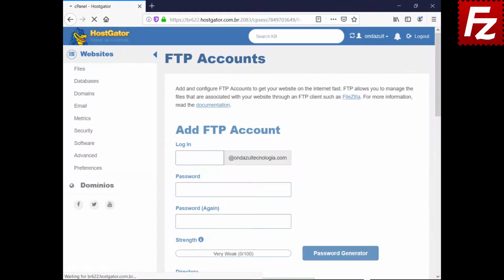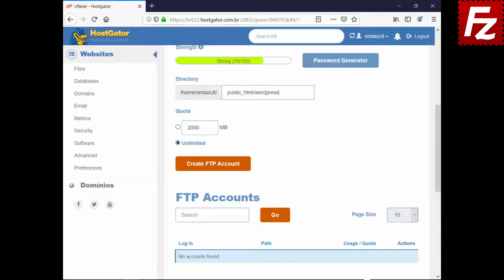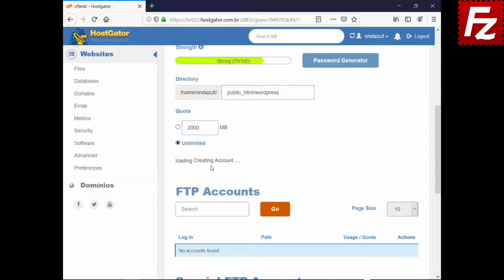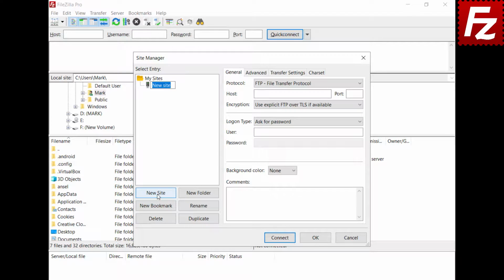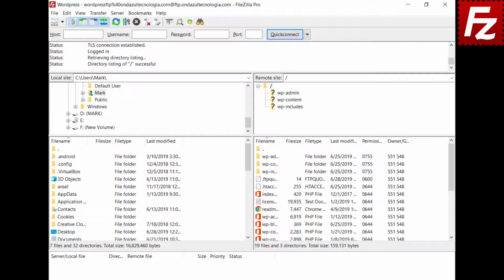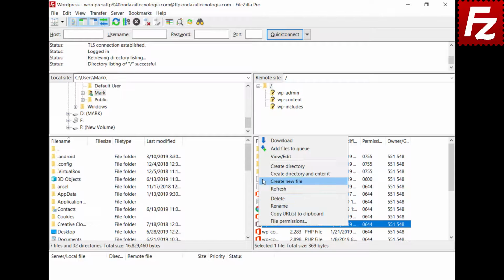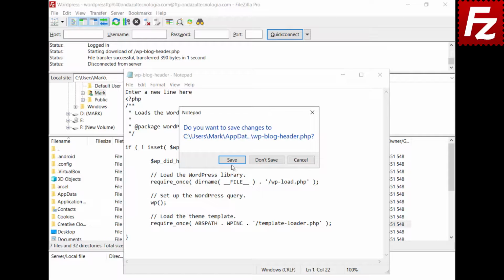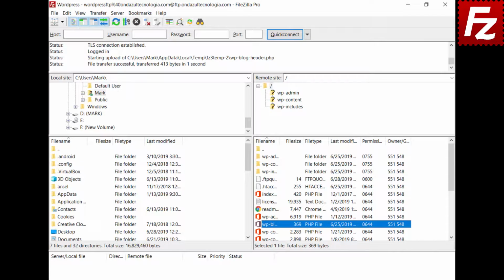How to Update your Blog with FileZilla and FileZilla Pro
This video will show you how to update your blog with FileZilla and FileZilla Pro.